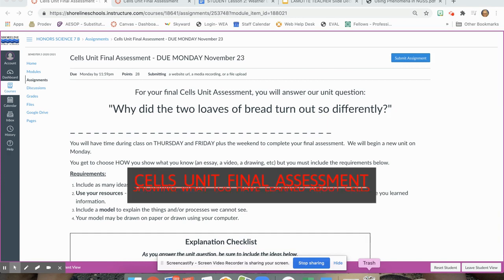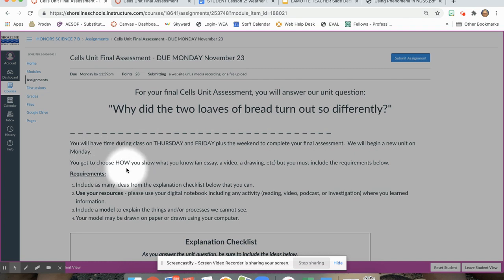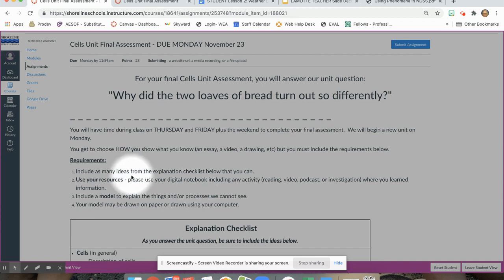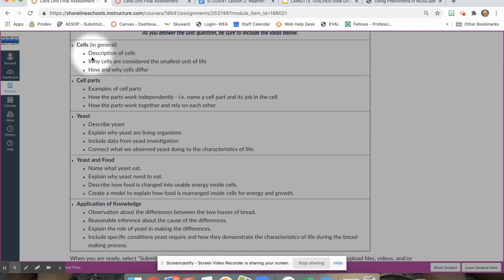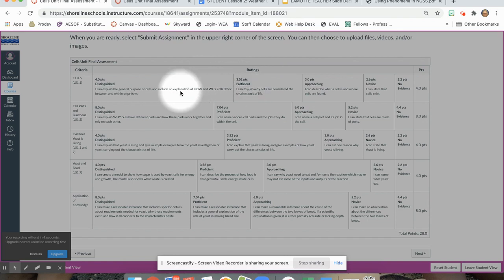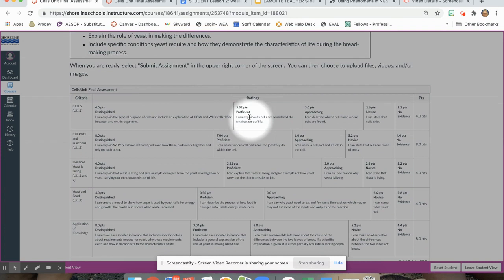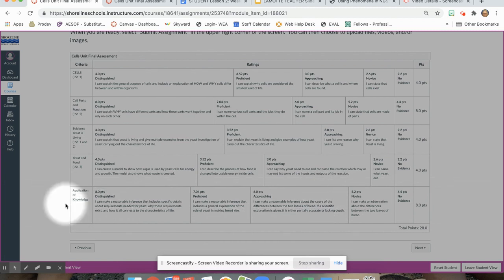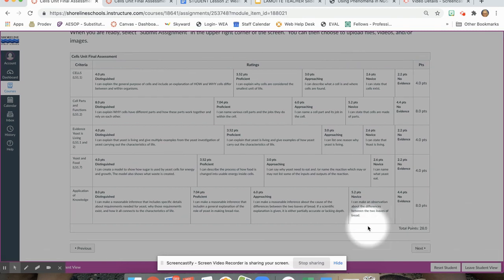Final Cells Assessment Instruction Video